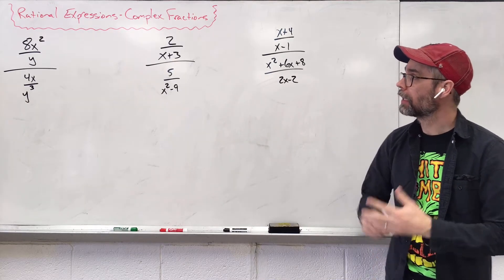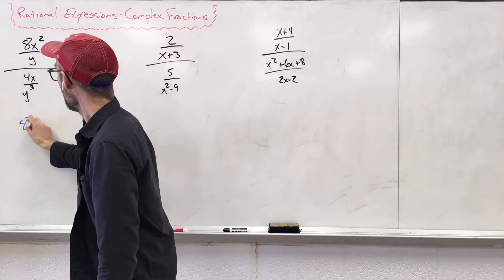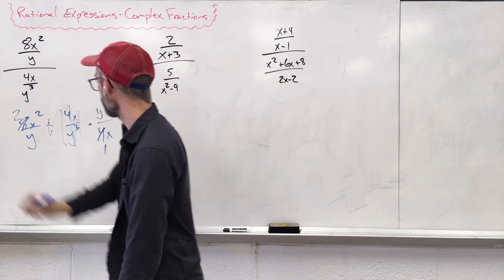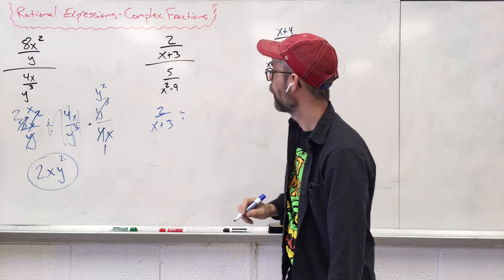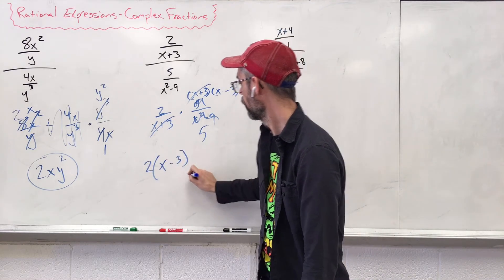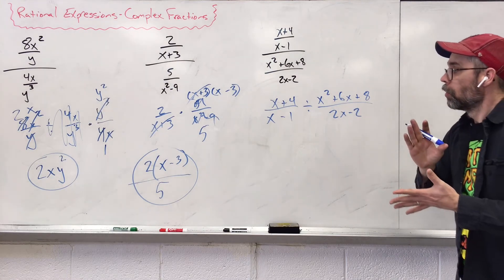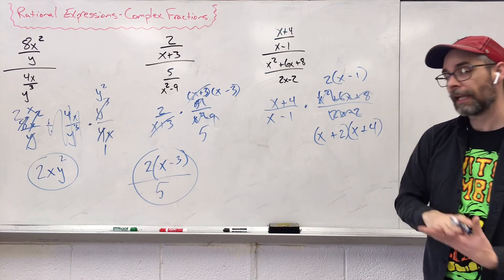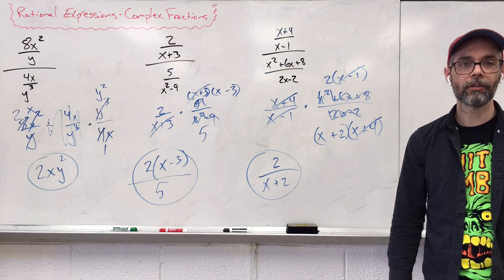Algebra: Simplify Rational Expressions with Complex Fractions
Algebra: Understand how to simplify rational expressions that are complex fractions, fractions within fractions.